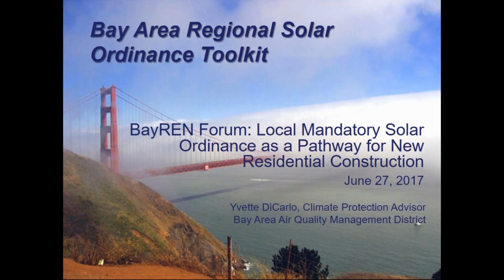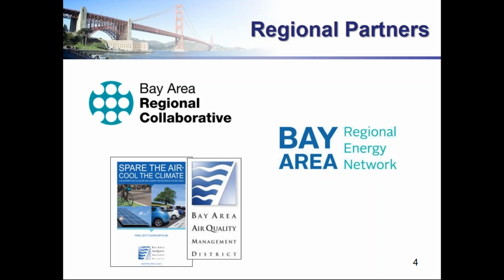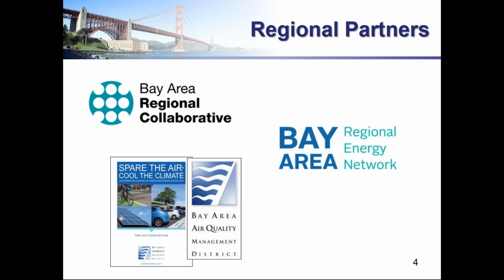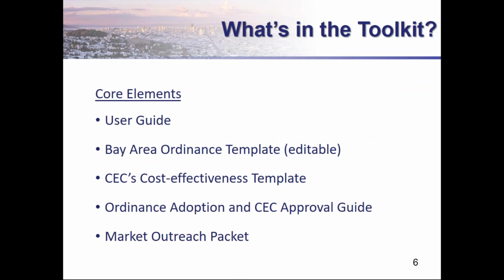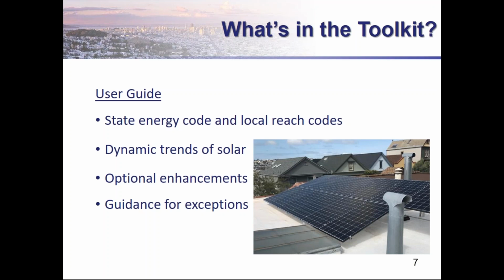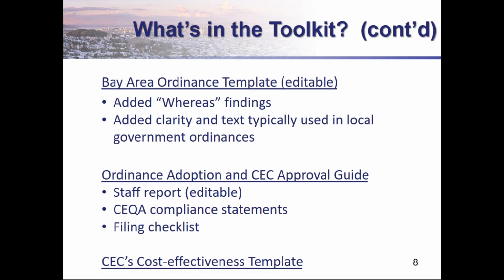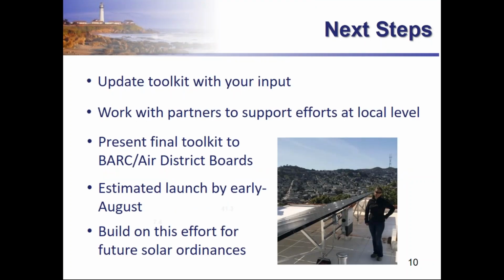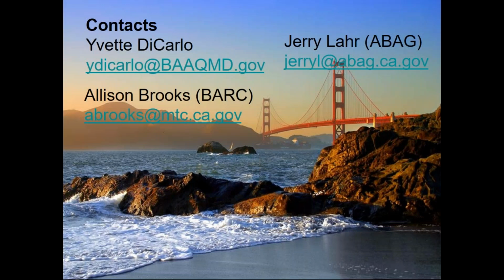BayREN June 2017 Forum - Bay Area Regional Solar Ordinance Toolkit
Yvette DiCarlo, Bay Area Air Quality Management District

June 27, 2017 - The second quarterly Bay Area Regional Energy Network (BayREN) Regional Forum focused on informing local governments about the California Energy Commission’s (CEC) mandatory solar ordinance model and approval process. Over 70 people from building, energy and local government communities, including a legislative aide with the County of San Mateo Board of Supervisors, attended the event either in person or online which featured panel discussions and presentations from city managers and climate and energy experts.